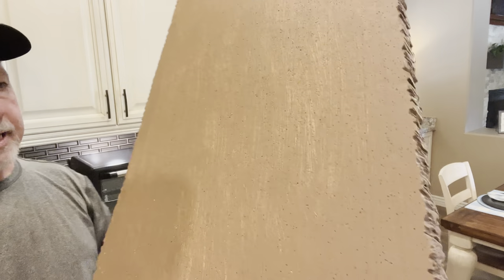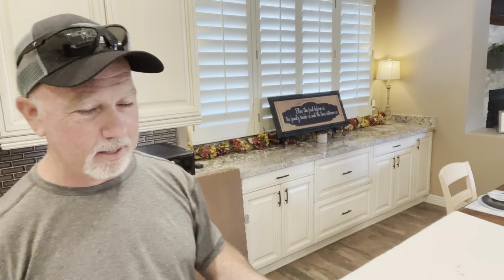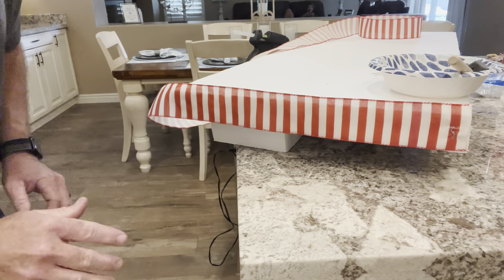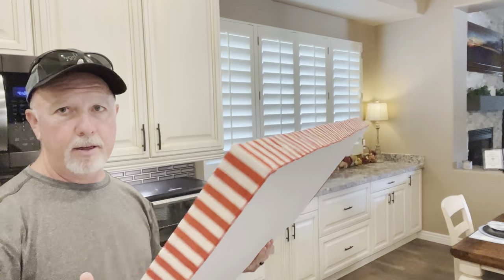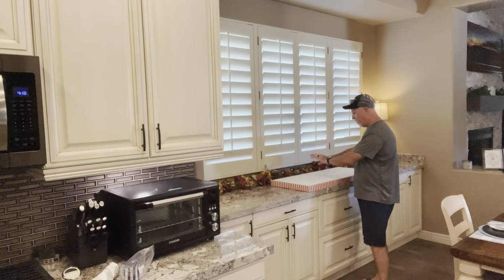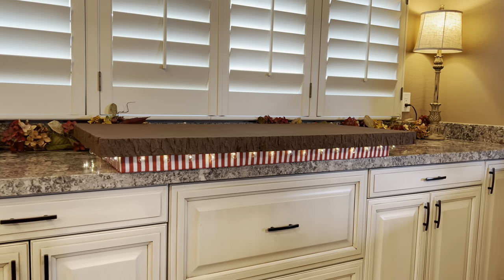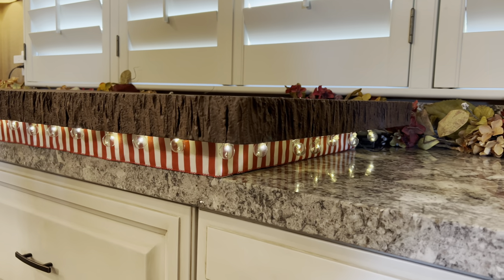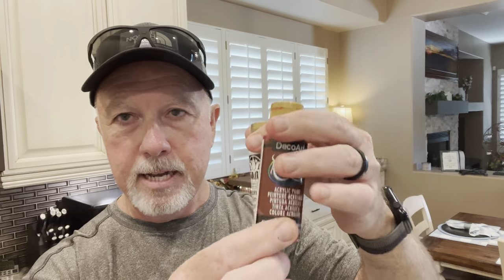Dept 56 Creepy Circus Tutorial, Part 1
In this new series, part 1 is the introduction to the build material and some initial work to get the base up and running!